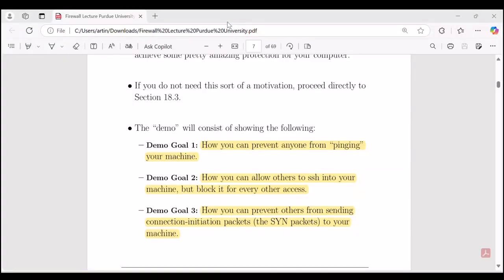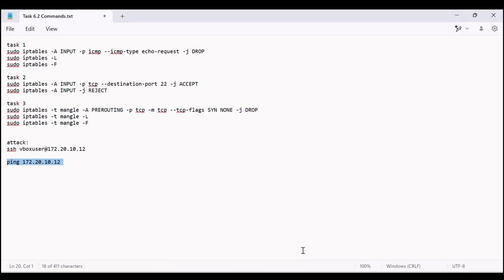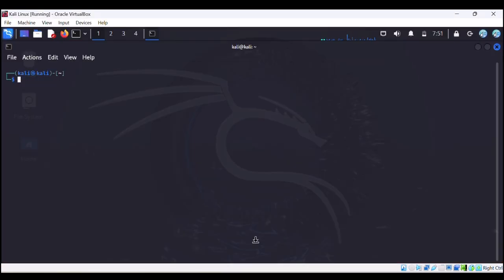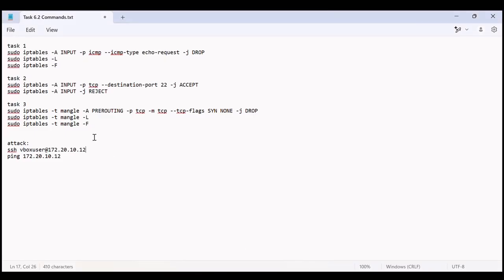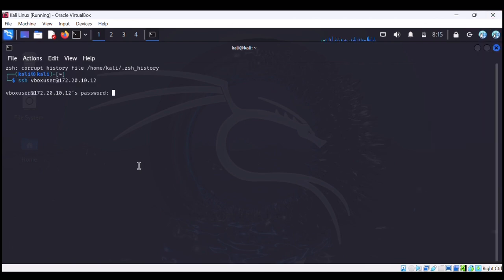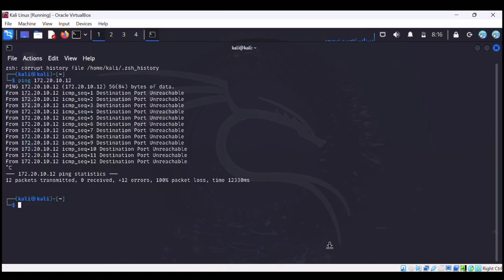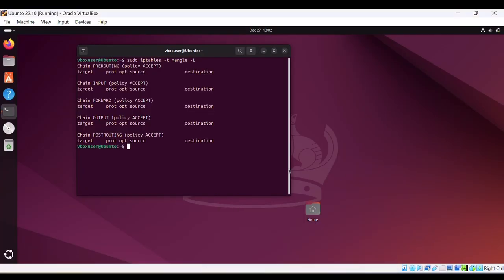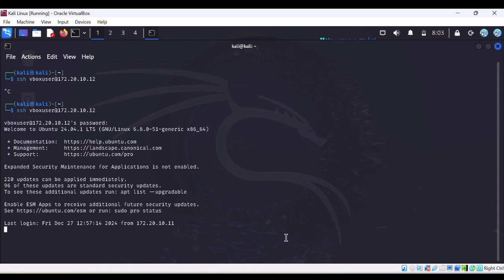Task 6.2 D demonstration task/ Sina Salimifar